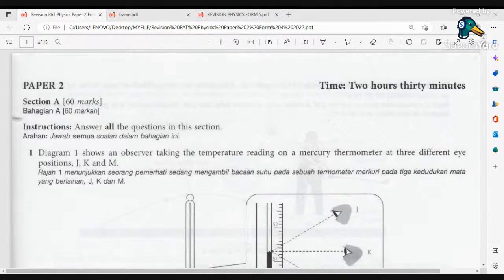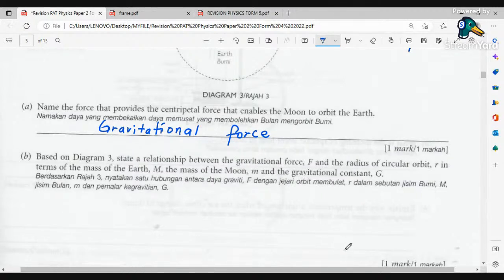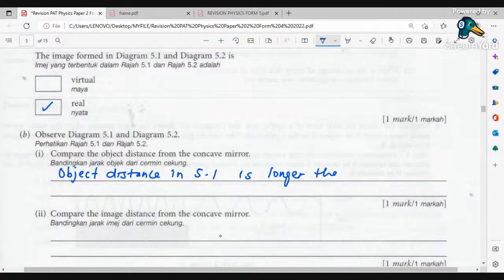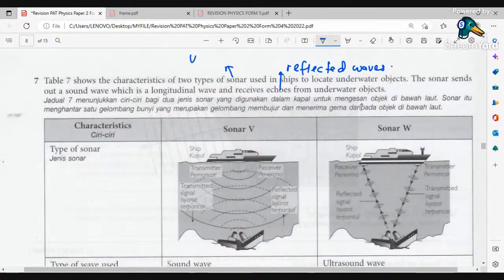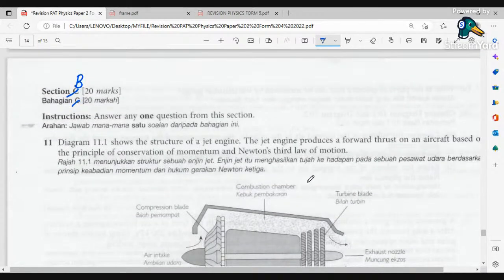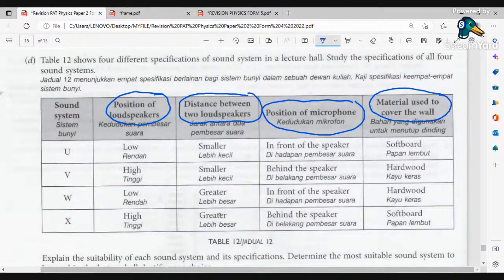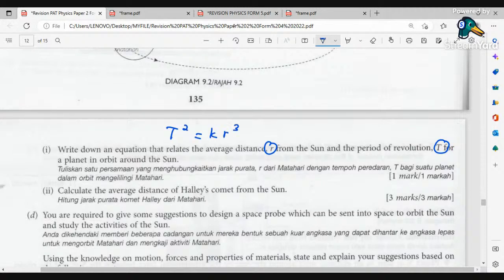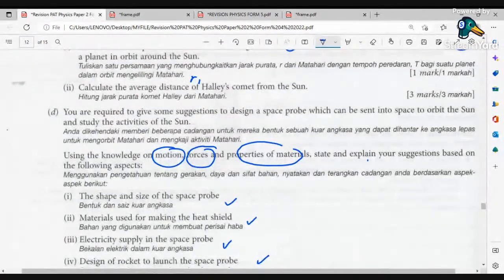Revision Physics Form 4 PAT Paper 2 2022